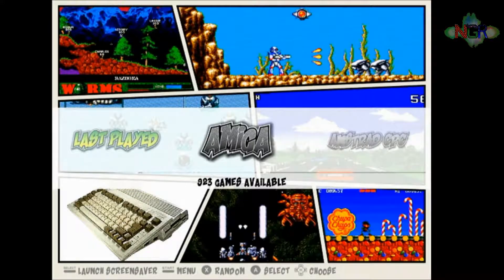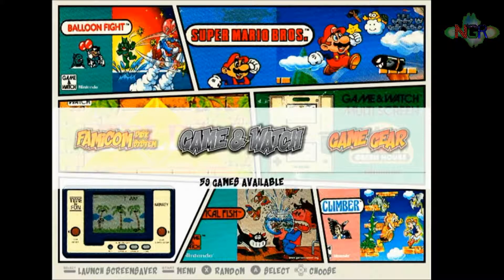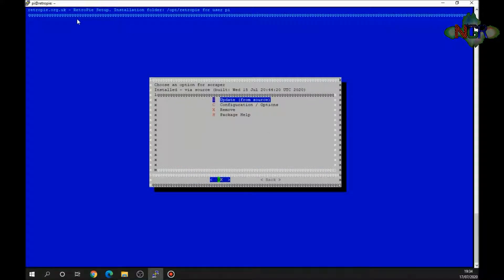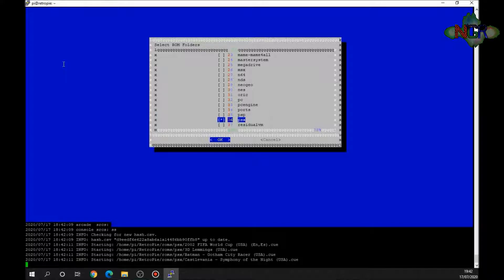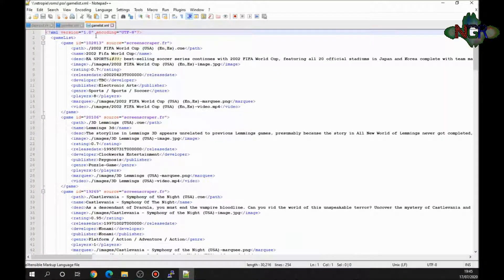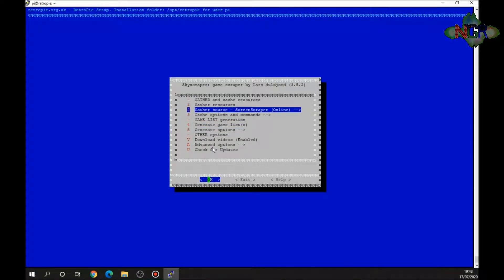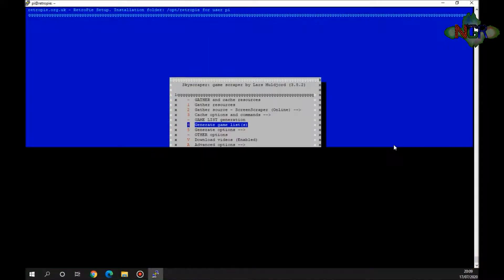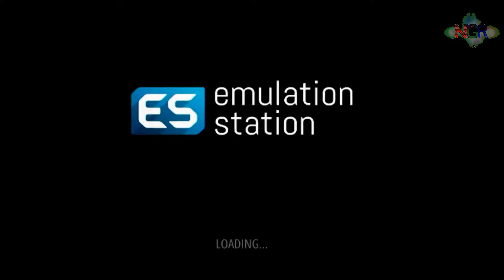How To Use Sky Scraper and Scraper In Retropie, Emulationstation, Raspberry Pi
Making your retropie image look polished is very important, one of the ways to do this is "Scrape" your games, meaning you download video clips, names bios and other information. This video will show you just how to do this.